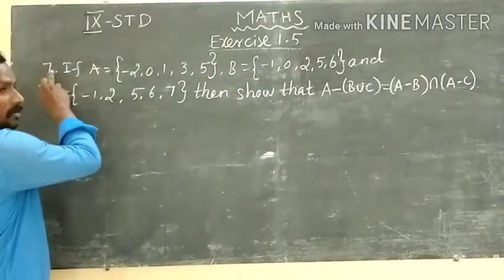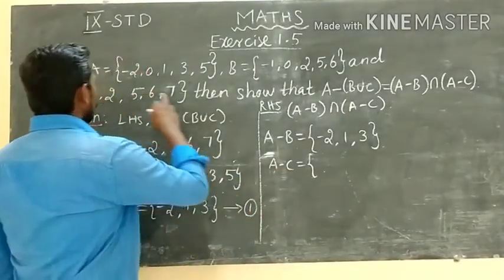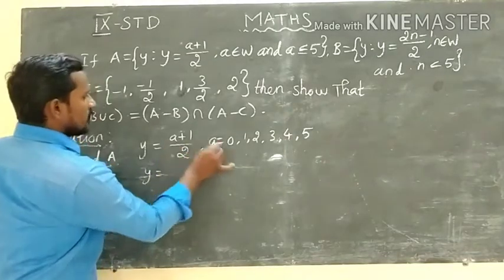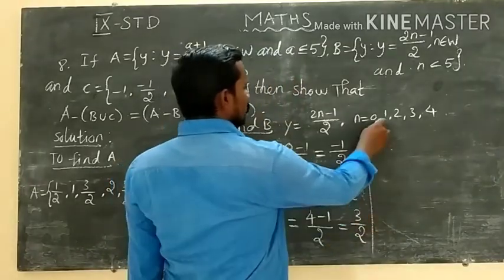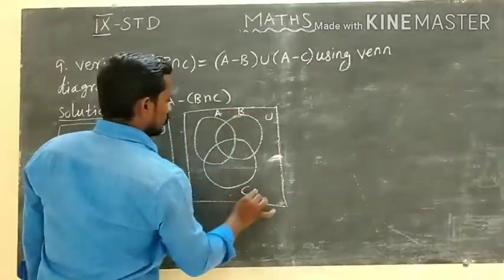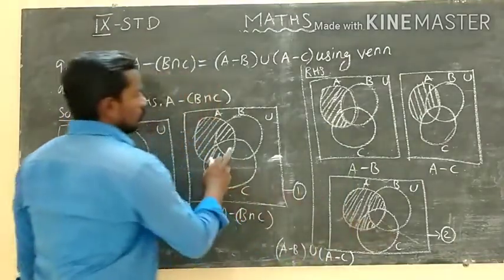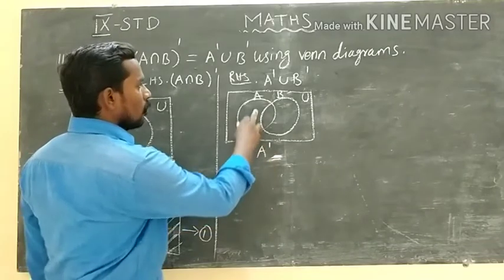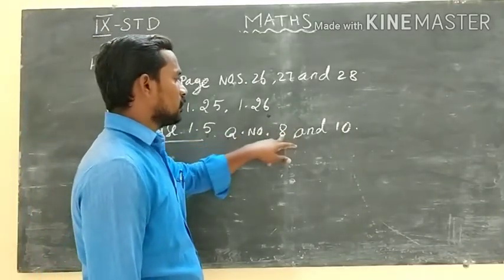IX STD MATHS -14